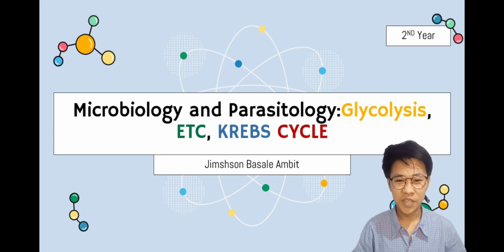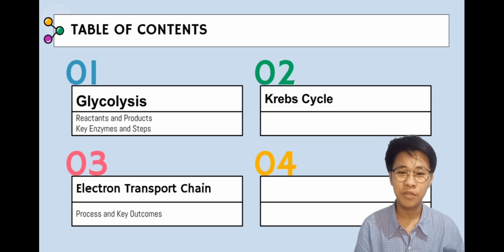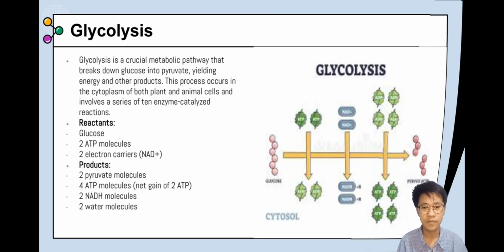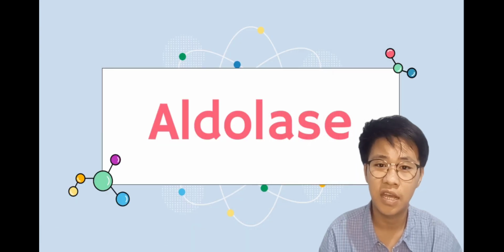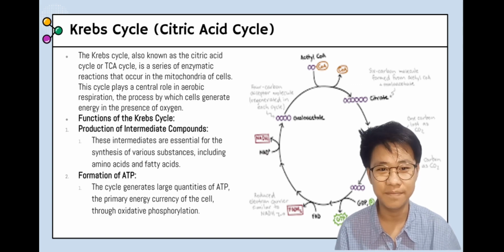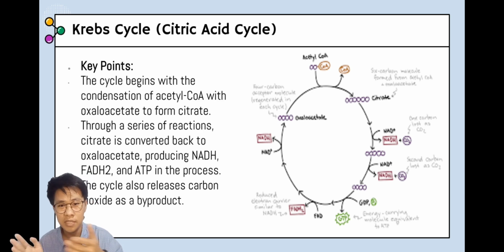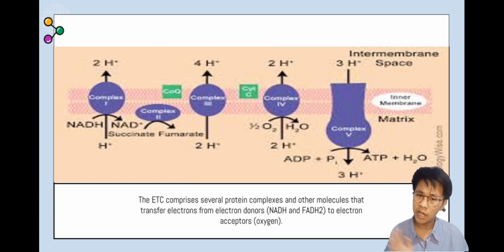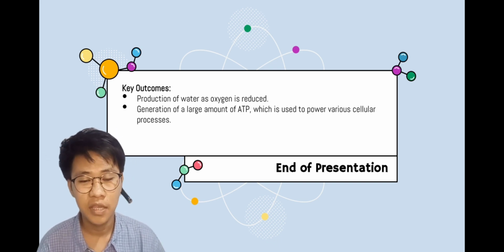Final Project Requirements In BIO 3